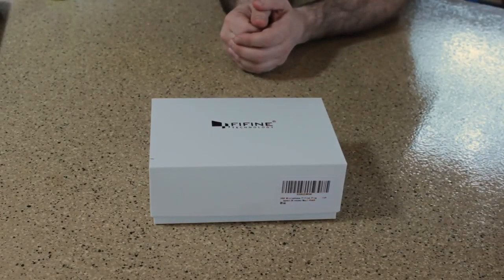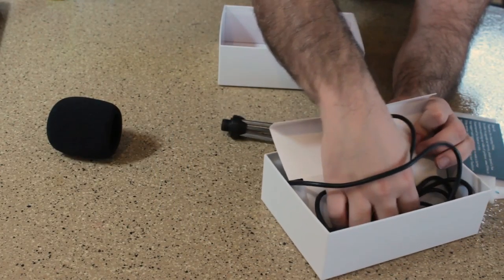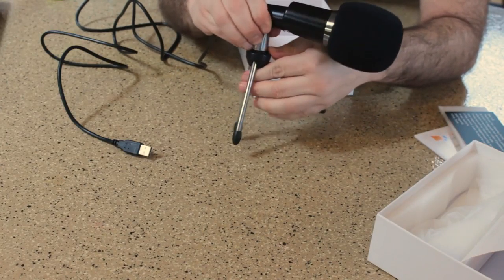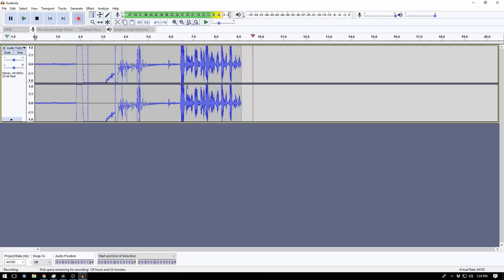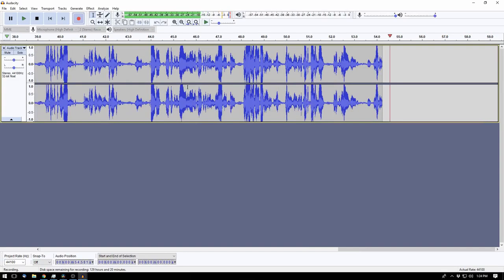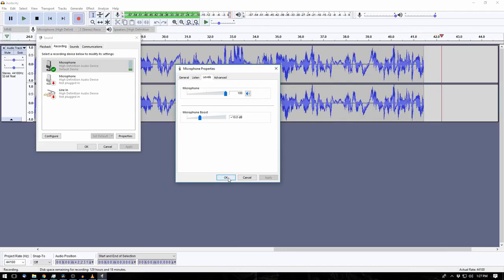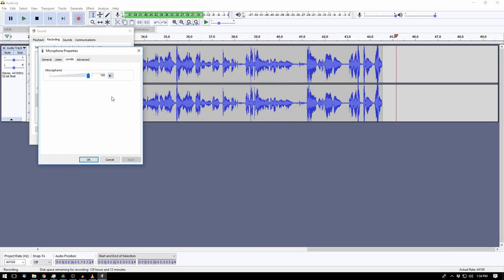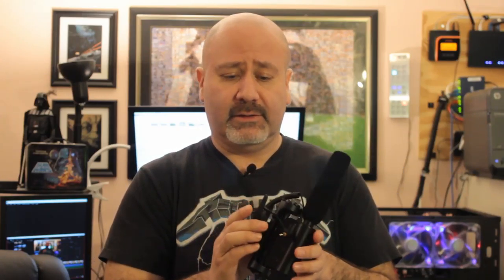USB Desktop Mic - First Impressions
A quick overview of  the Fifine USB Microphone. I bought this for one of my kids from Amazon for $21.99 US. In the video I used Audacity to display the waveforms of each recording if you're interested in that sort of thing.

Fifine USB Microphone

Pop Voice Lavalier Mic